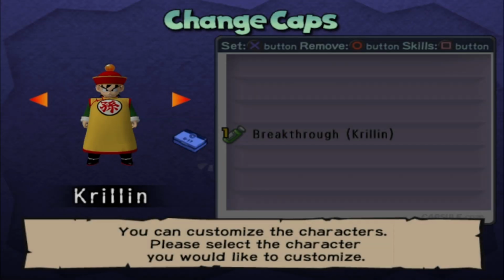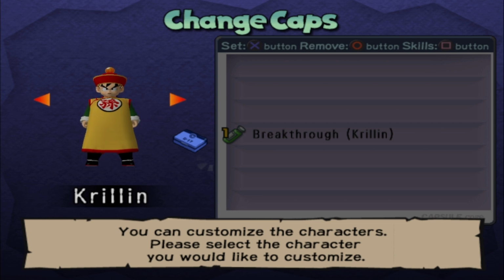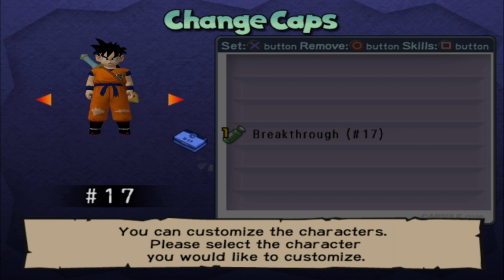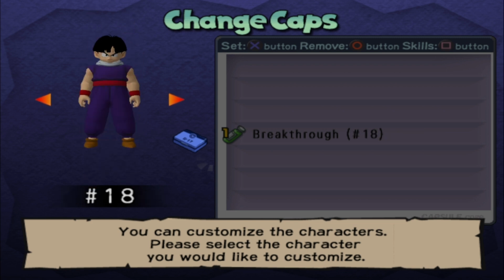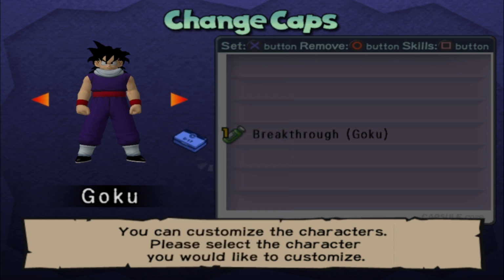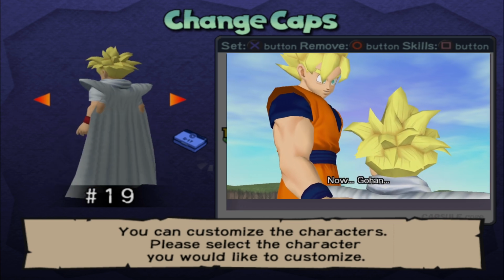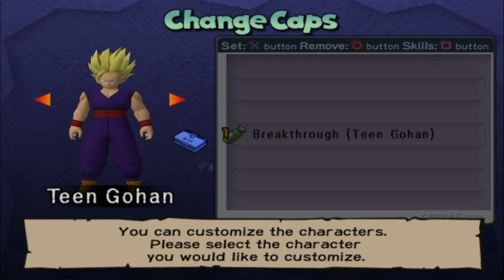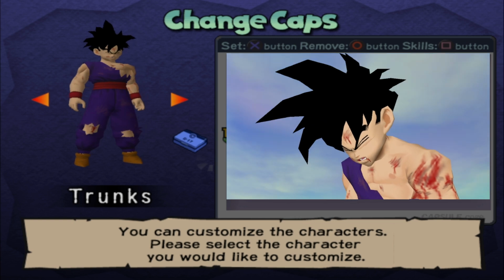Dragon Ball Z Budokai 1 Model Museum #4 - Son Gohan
Today we'll be looking at the crazy amount of models Gohan has in this game!

Note: Some models in Budokai have duplicates that appear in story mode for a split second and some unused. These however will not typically be shown, besides being slightly higher in size there aren't any major differences between them and the ones you typically see in story that I could find.